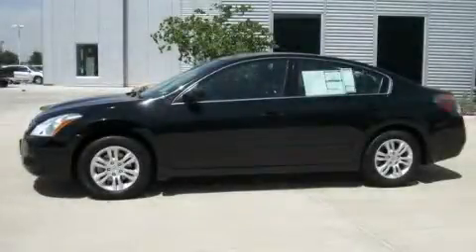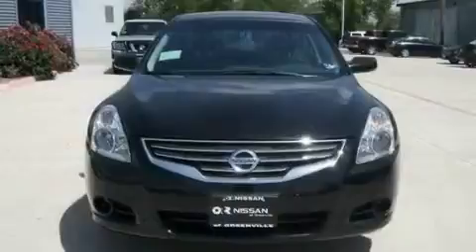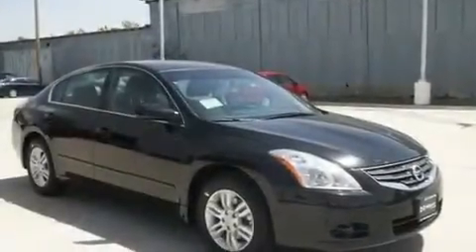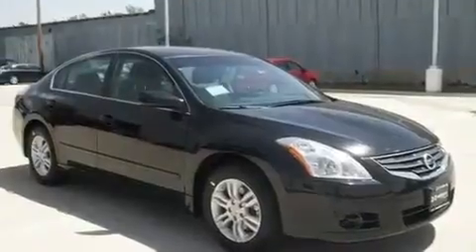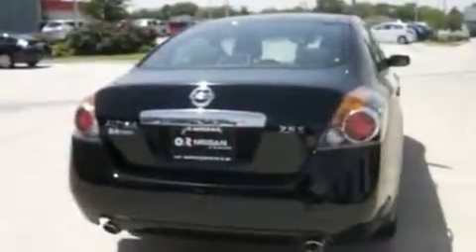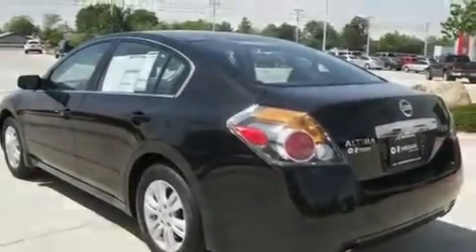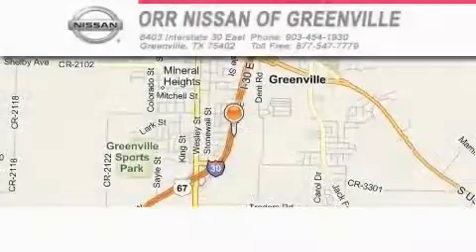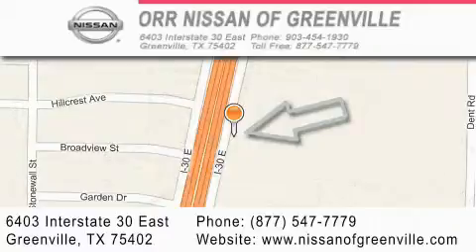2011 Nissan Altima Greenville TX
Year : 2011

 Make : Nissan

 Model : Altima

 Engine : 2.5L DOHC 16-valve I4 engine

 Trans . : Automatic

 Exterior : Black

 Miles : 10

 Interior : Black

 6403 Interstate 30 East

 2011 Nissan Altima Greenville TX